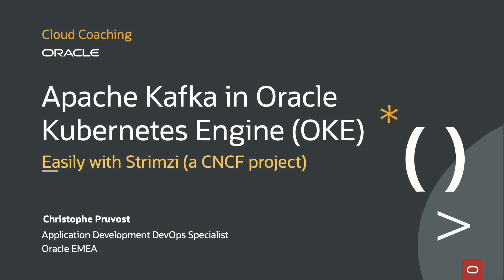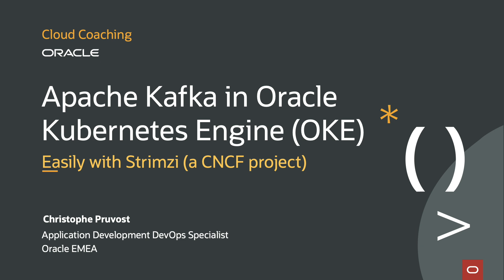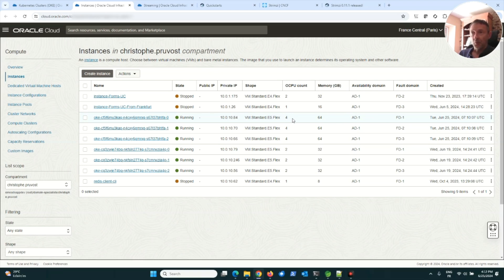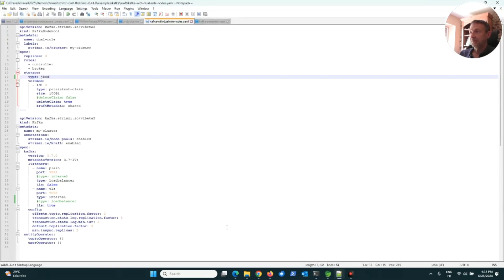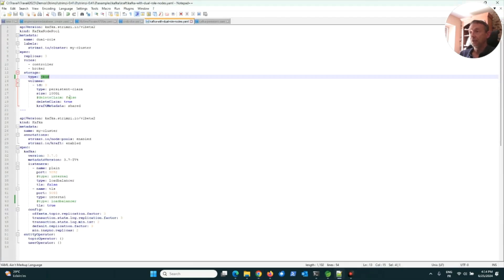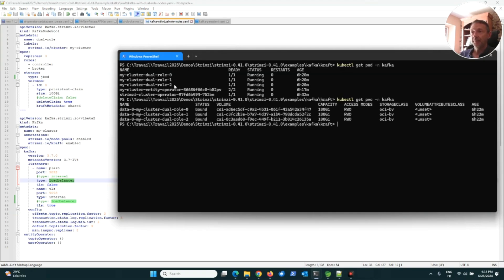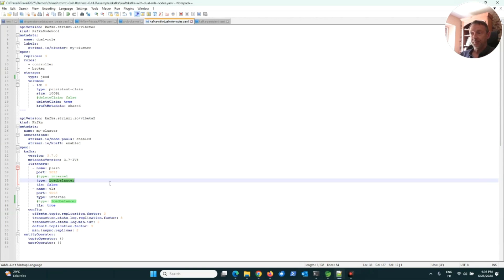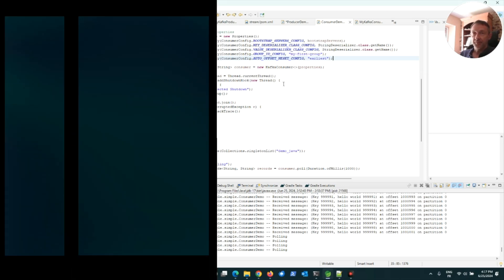Apache Kafka in Oracle Kubernetes Engine (OKE) with Strimzi | Easy Demo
In this demo, learn how to effortlessly deploy Apache Kafka on Oracle Kubernetes Engine (OKE) using Strimzi, a CNCF project.

We’ll guide you through the process of deploying and managing Kafka clusters with Strimzi. Whether you're new to Kubernetes or an experienced user, this tutorial makes running Kafka on OKE simple and straightforward.

Key Takeaways:

- Introduction to Strimzi and its role in managing Kafka on Kubernetes
- Step-by-step deployment of Kafka on OKE
- Tips for optimizing your Kafka setup on Oracle Cloud

Perfect for developers and DevOps engineers looking to streamline their Kafka deployments.

Presenters and contributors:
- Christophe Pruvost, App Development DevOps Specialist, Oracle EMEA